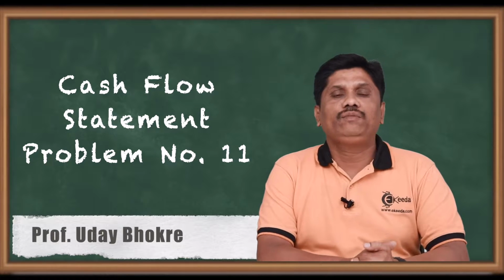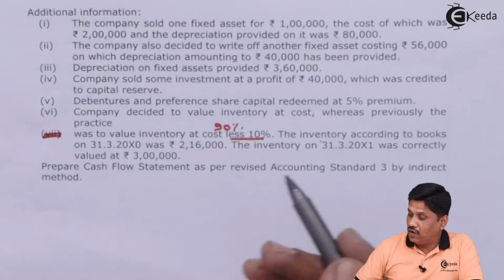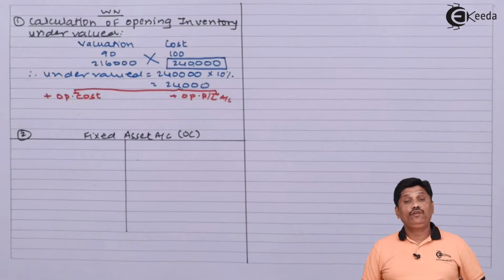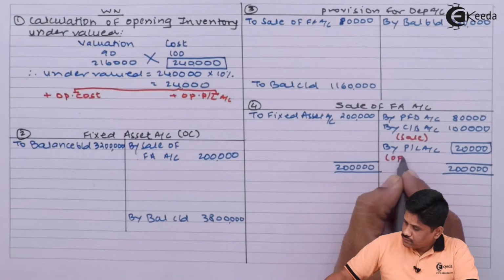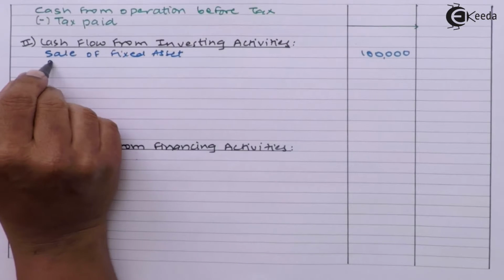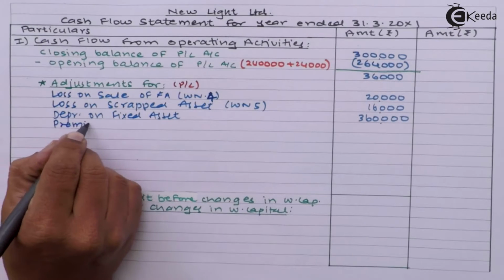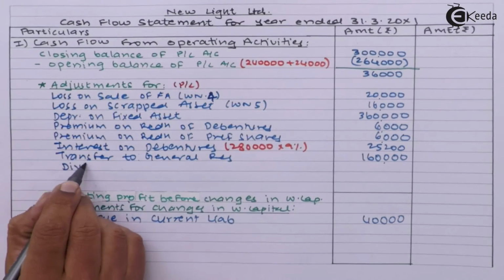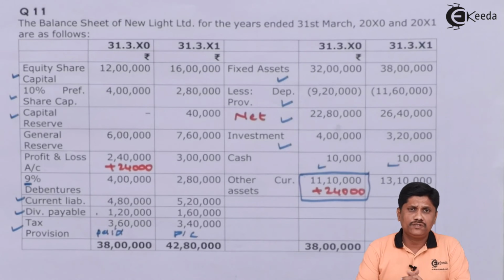Cash Flow Statement Problem No 11 - Cash Flow Statement - CA IPCC Accounts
Cash Flow Statement Problem No 11 Video Lecture from Cash Flow Statement Chapter of CA IPCC Accounts Subject for all Commerce Students.

Cash Flow Statement
Cash Flow Statement Video Lectures
Cash Flow Statement Tutorials
CA IPCC

Happy Learning : )